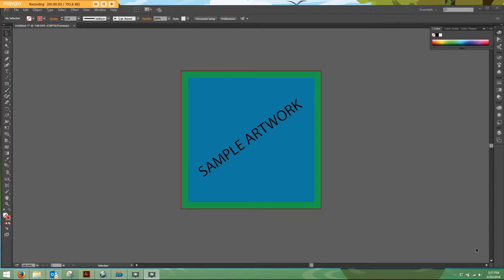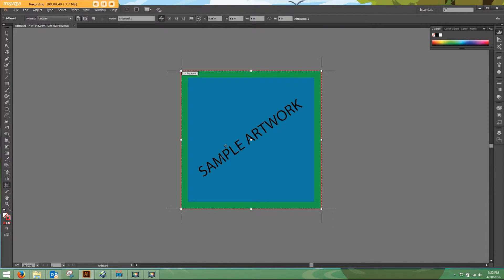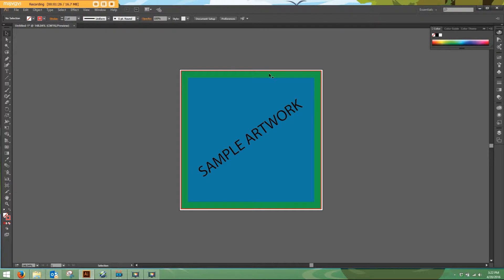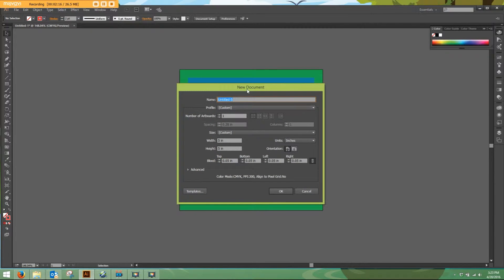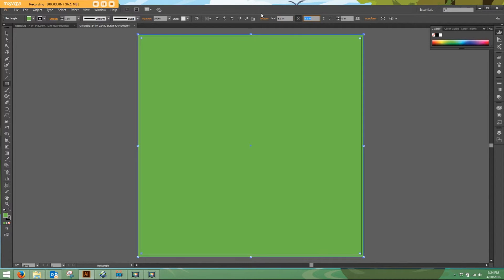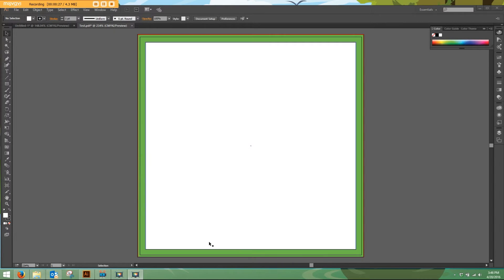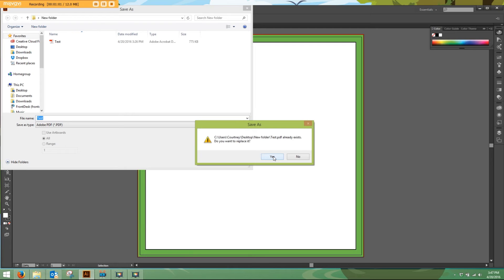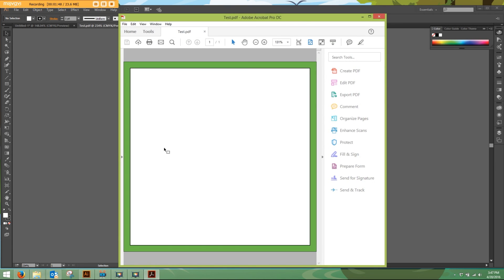Custom Label Printing Instructions: How to Add a Bleed in Illustrator | Leapin' Lizard Labels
Print labels without a white border by adding a bleed to your artwork. Learn how to add a bleed in Illustrator, and when your artwork is ready for printing, you can count on Leapin' Lizard Labels to print your custom labels!

Welcome to our tutorial on how to add a bleed to existing and new artwork. In this tutorial, we will be discussing the bleed, how to add bleed to existing or new artwork. Bleed is important because let's say for this example you have a 5'x5' label or sticker. We make the cuts exactly 5'x5' and if the artwork does not extend that you risk a thin white trim of paper around your final product. Here is an example, the width is 5' and the height is 5' most people require .125 inches on a bleed or an 1/8 inch but here at Leapin' Lizard as long as we have .1 inch that works fine. So to add the .1 inch to the bleed we need to have .05 inch on the top and .05 inch on the bottom and on the left and the right. You can see that the artwork is extended you now need to extend the artwork to the new size. I also add a red line to see where the cut is. Now you can remove the cut line and save the file and send to us. This is what to do with existing artwork.

Now, if you are creating new artwork go up to file and click new. We have the 5'x5' but as you can see there is a bleed setting with a new artwork file. When we open up the new document you will see the red line to see where you extend the artwork to. This will show you a safe place where to put your artwork. You want to make sure any text or important information is not cut off. So at this point, after you made your label you want to save it. Send your file to us for printing. These settings are important because we want you to have the best quality.

Leapin’ Lizard Labels is the best family-owned custom label printing company in Northern Colorado. We specialize in printing and designing labels, stickers, and banners for small businesses. Like many of our customers, we started in our basement and have grown to have an amazing team of people dedicated to making your brand stick. We’re also known for providing an awesome customer experience, quick turn around and no minimums.